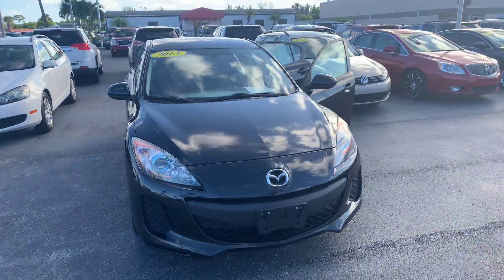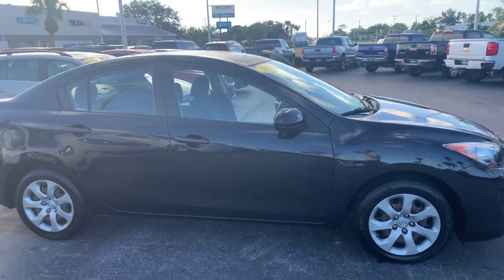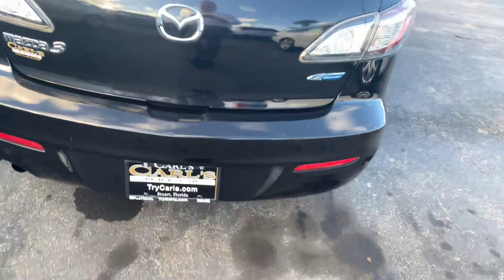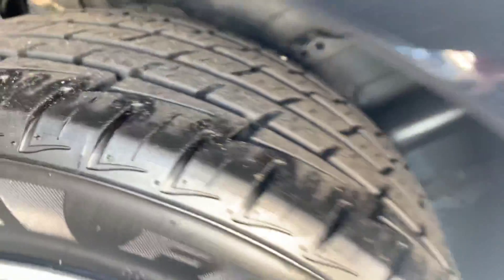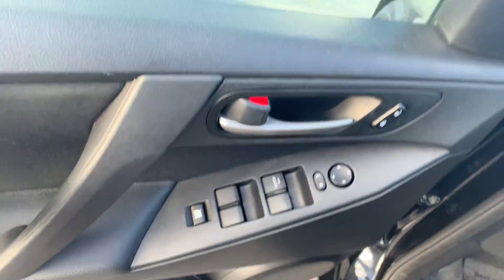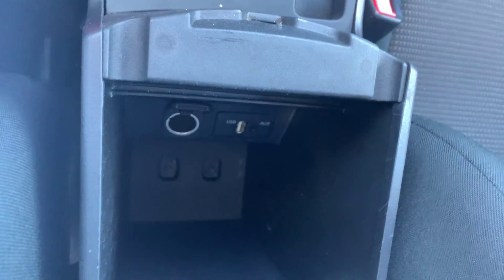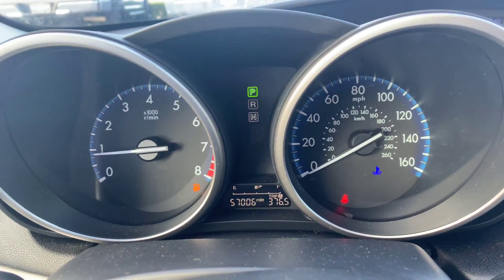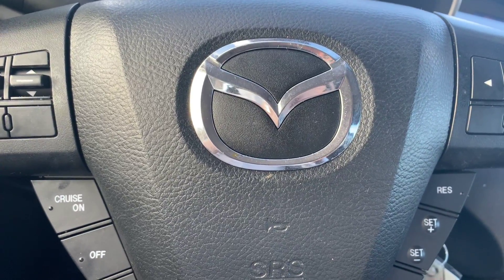2013 Mazda3 iSport RP9269A